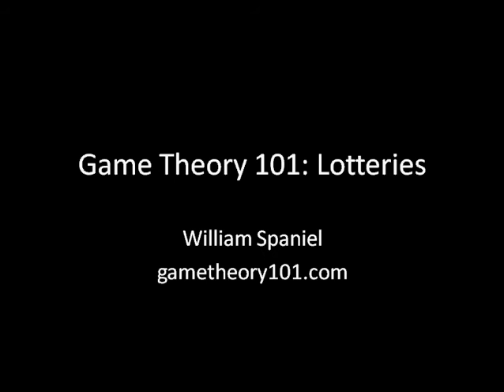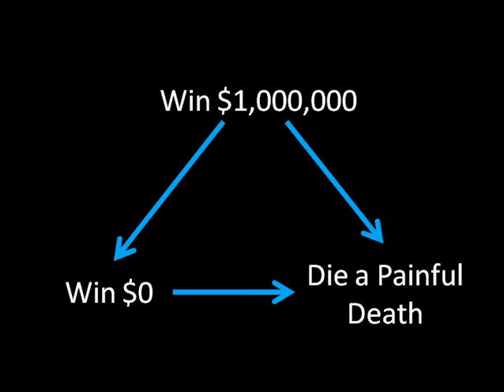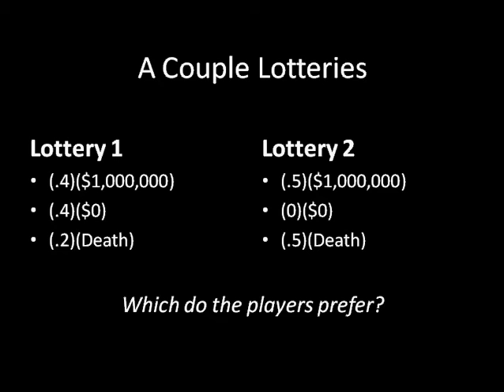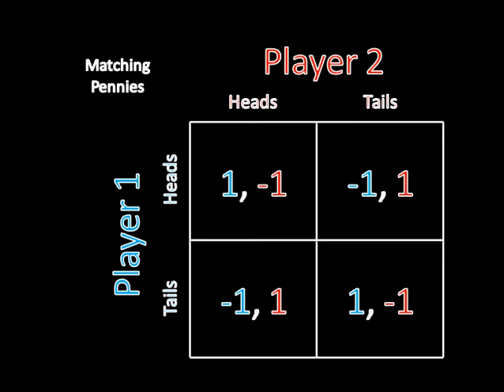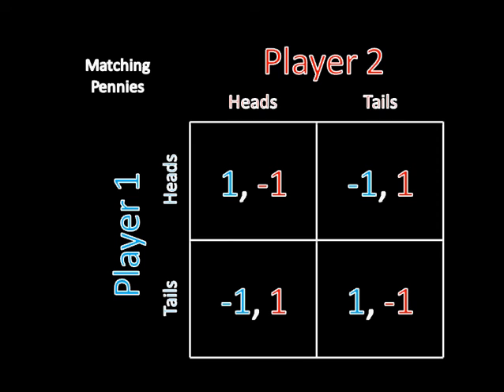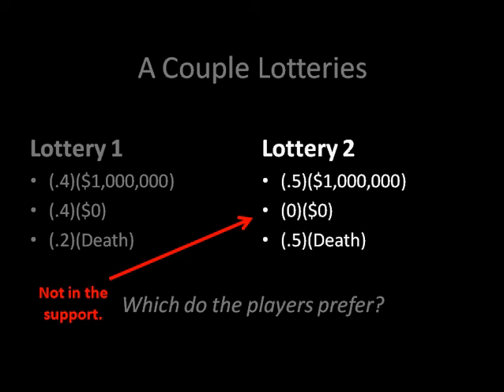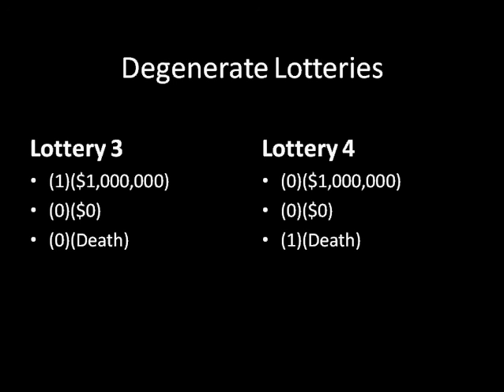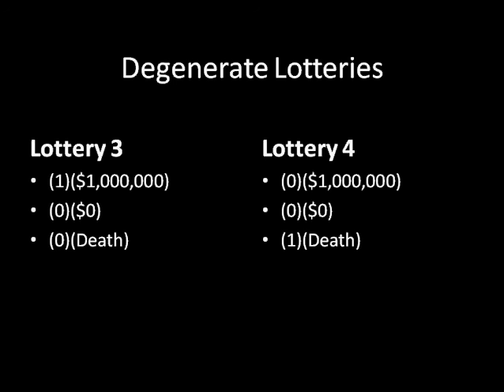Game Theory 101: Lotteries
This lecture explains lotteries, degenerate lotteries, the support of a lottery, and why lotteries are important for preference relations.